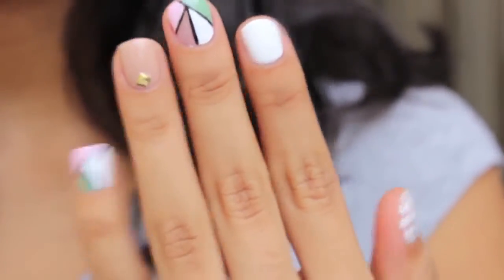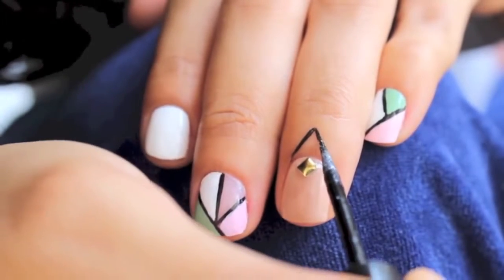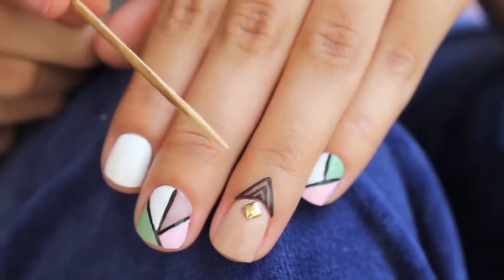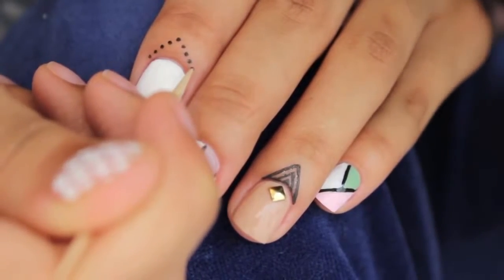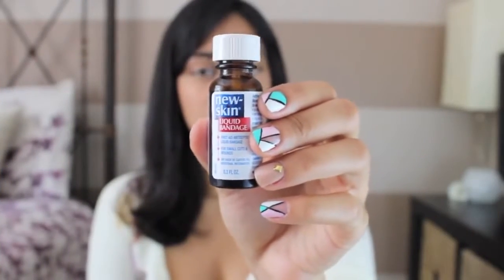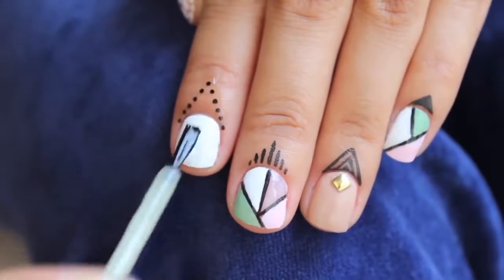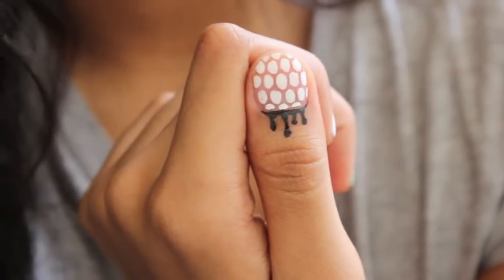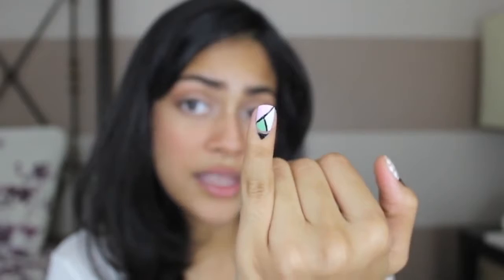DIY: Make Your Own CUTICLE TATTOO??!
CHECK MY ETSY SHOP. I sell handmade nail sets made by me :)